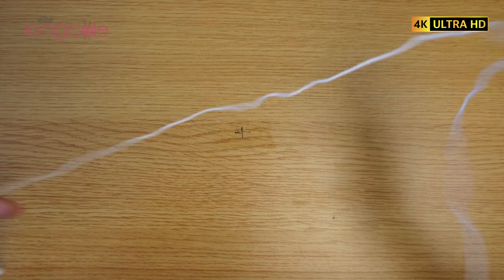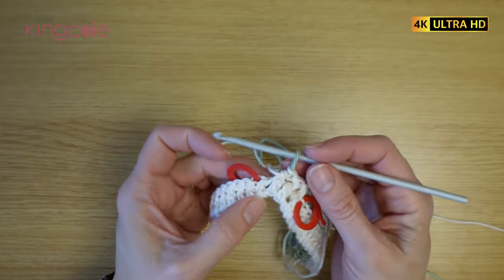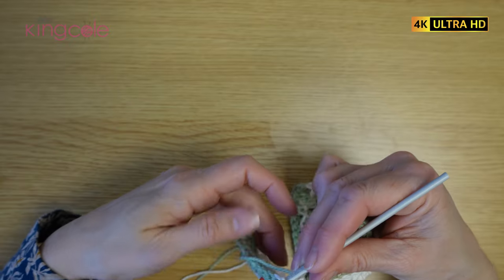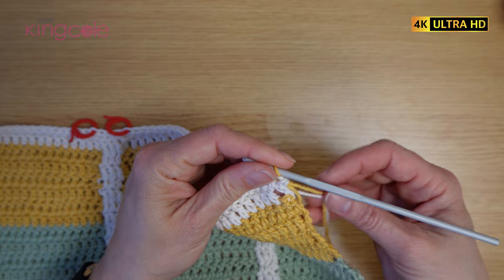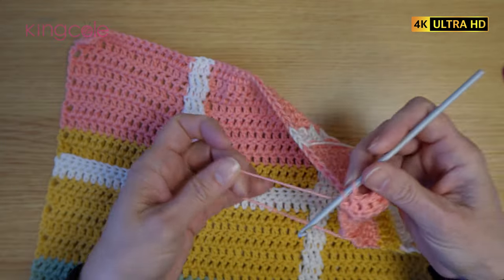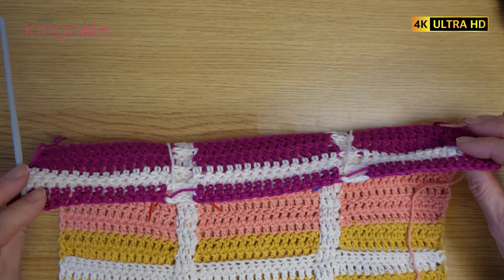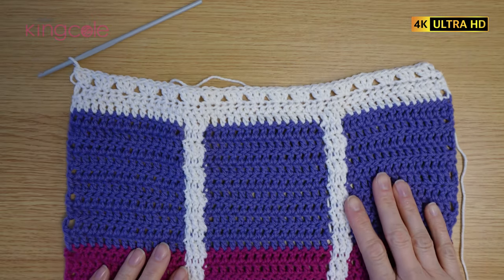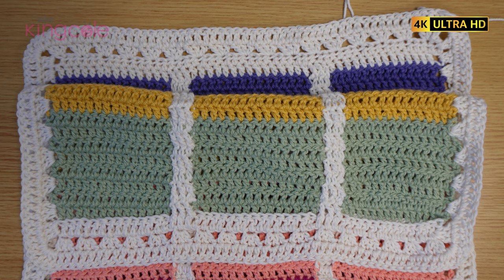Rooms with a View CAL: Week 1 (Part One) Sunrise through the Windows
Welcome to our New 2023 CAL: Rooms with a View! Part One: Sunrise through the Windows.

We begin with a sunrise in a room with a view. Pull back the curtains or open the blinds and look through the window to see the sky on fire with rich colours as a new day begins…

Add a touch of romance to your life with Rooms with a View Crochet Along blanket! Exclusively designed by Eleonora Tully of Coastal Crochet for King Cole.

See the website for the Shopping List.

There are two versions to choose from with two yarn options: One with the “lights off” and the “lights on” with black and ecru as the dominant colours.

This blanket combines different squares and rectangles and a few different stitching techniques. The pattern starts with the large central window rectangle. Two rectangles and eight smaller squares are then crocheted and joined together around the central rectangle. Rounds are then crocheted around the entire blanket.